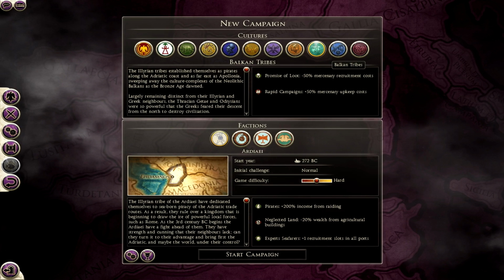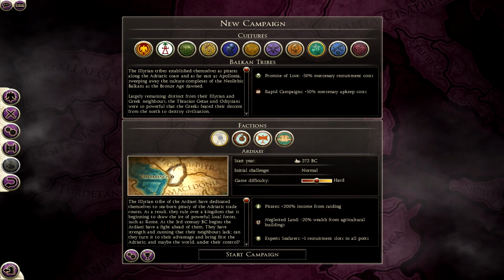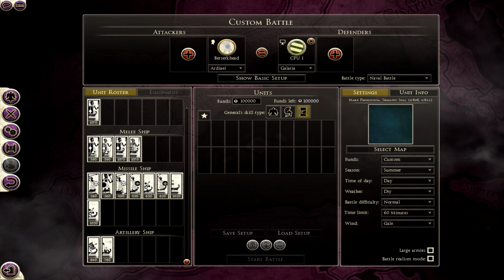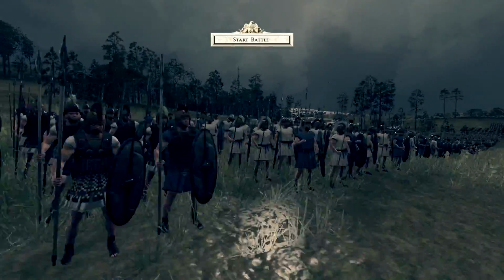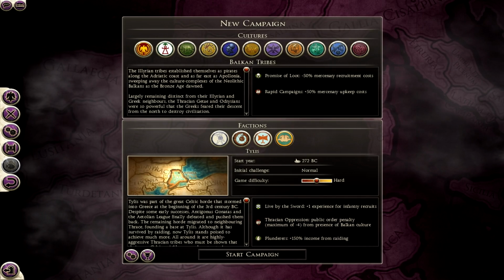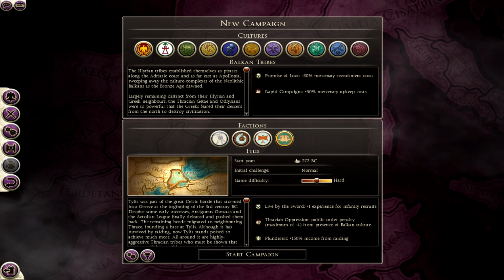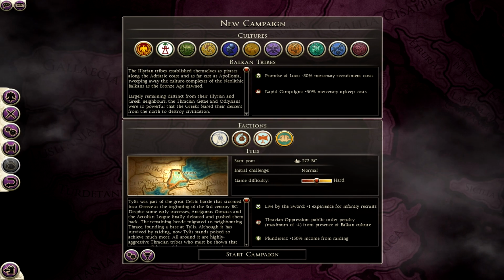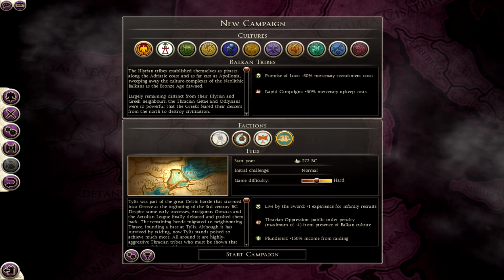Should You Buy It? - Pirates & Raiders DLC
Here's my video on the Pirates & Raiders DLC. Hope you enjoy it!
any way. For more information on Total War, please